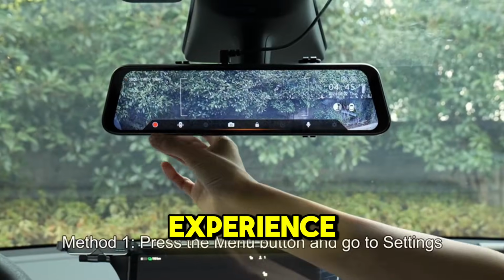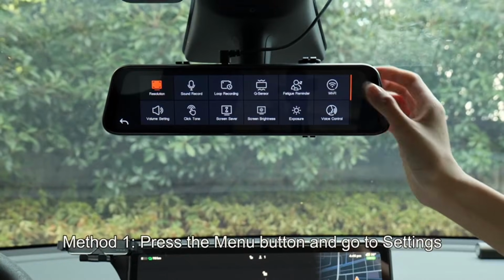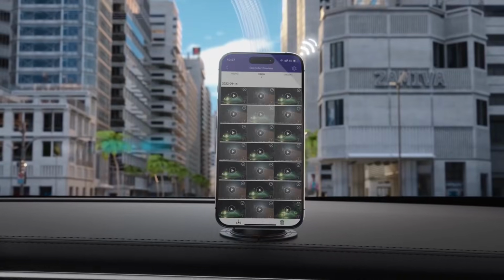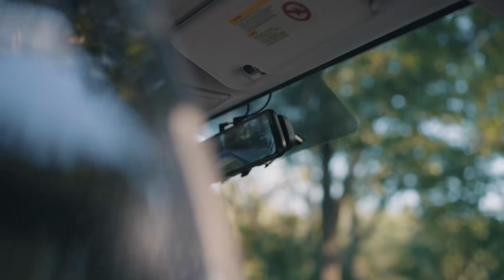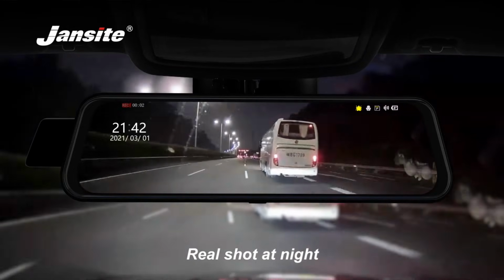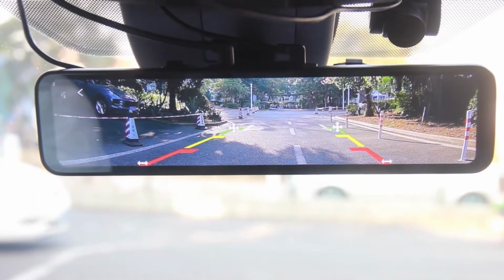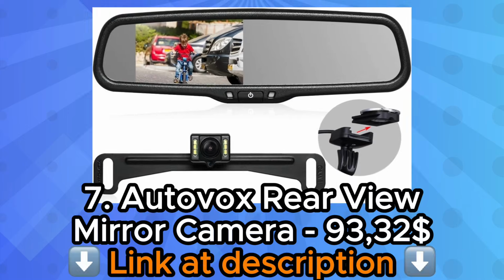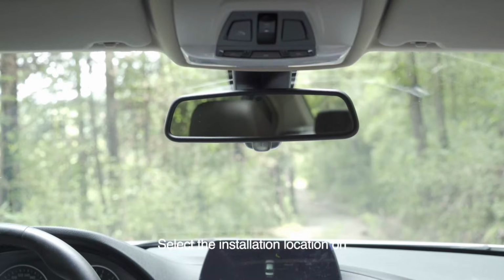🔥 Top 8 Best REARVIEWS MIRRORS WITH CAMERA of Amazon [2025] For The Budget 💰 Dashcam 4K 👍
1 - Wolfbox G840S Dash Cam Backup Camera - 101,98$ ⏩ (amazon)
2 - Azdome PG17 Mirror Dash Cam - 118,99$ ⏩ (amazon)
3 - Pelsee P12 Pro 4K Mirror Dash Cam - 85,49$ ⏩ (amazon)
4 - Jansite Mirror Dash Cam with Night Vision - 59,99$ ⏩ (amazon)
5 - Pormide Mirror Dash Cam - 207,99$ ⏩ (amazon)
6 - Veement 4K Rear View Mirror Camera - 69,95$ ⏩ (amazon)
7 - Autovox Rear View Mirror Camera - 93,32$ ⏩ (amazon)
8 - Wolfbox 12 Rear View Mirror Camera - 129,99$ ⏩ (amazon)

These top rearview mirror cameras offer excellent quality-price ratios, with features like 360-degree views, dash cam recording, and built-in display screens. Ideal for cars looking to upgrade safety and visibility, especially during Black Friday deals. From easy back mirror camera installation to reviews of the best brands, find the perfect rearview mirror camera for your needs. Get the best rearview mirror camera for your car and enjoy a smarter driving experience.